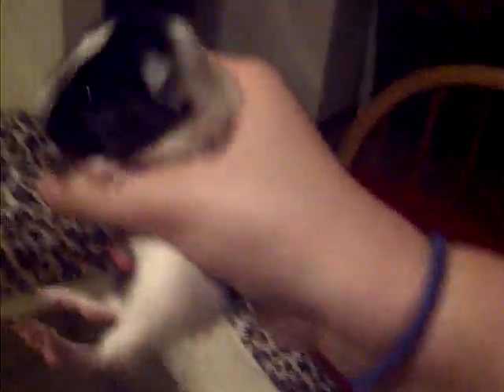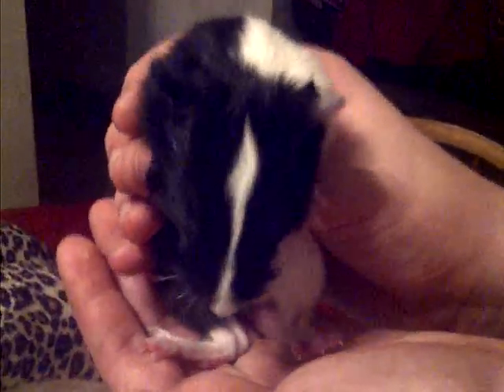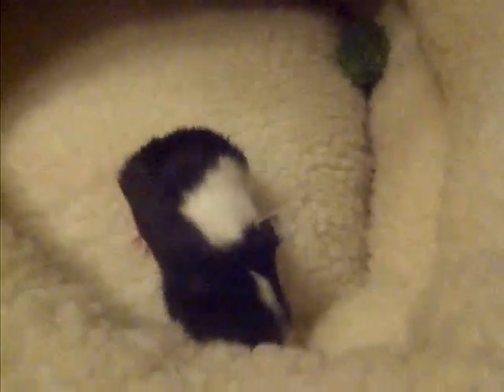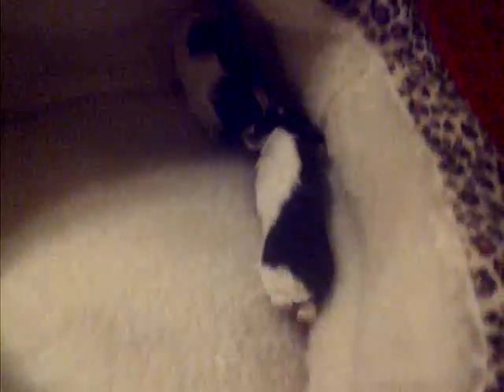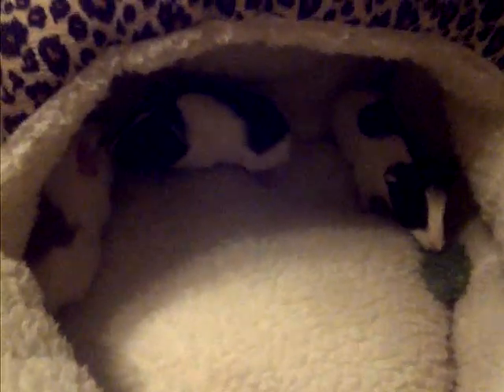3 Guinea Pig babies! 2 days old!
3  Two day old babies.